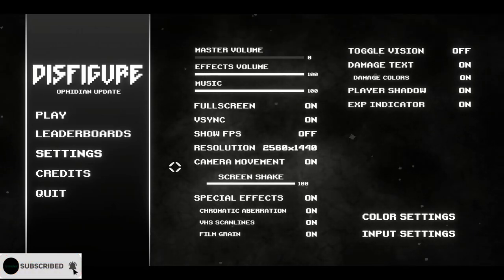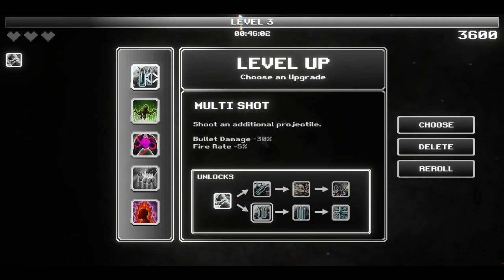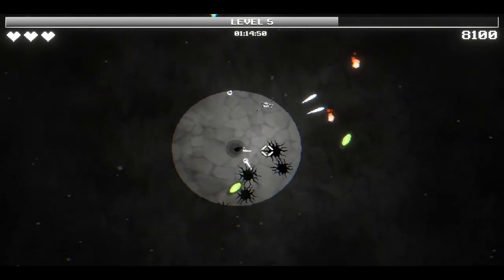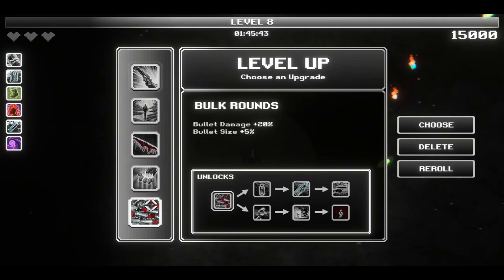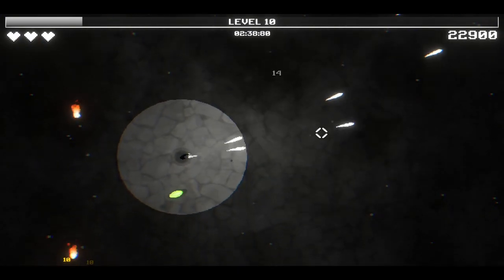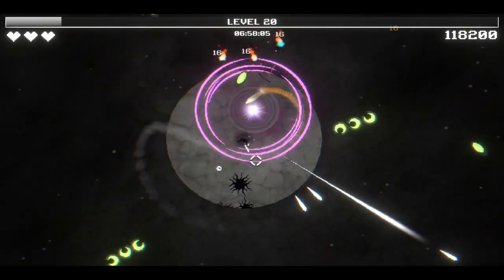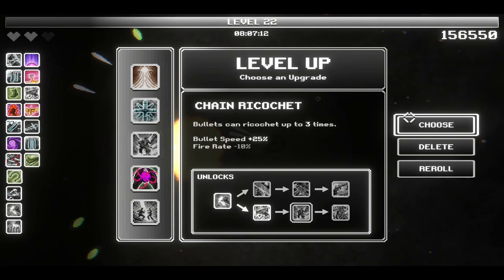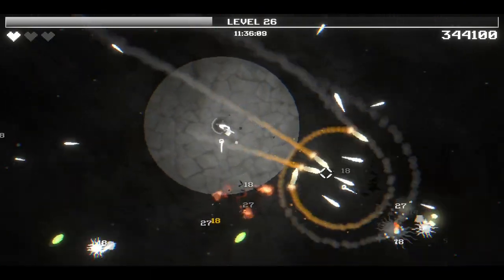What is Disfigure? | Free Games Sunday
In which we check out a free roguelike game called Disfigure.

DO NOT LET THIS LAPTOP AUTOMATICALLY MANAGE COLORS FOR APPS! IT JUST TURNS INTO A GARBLED MESS IN TERMS OF COLORS!